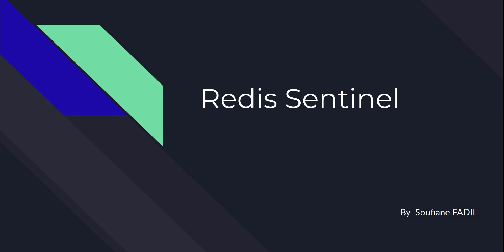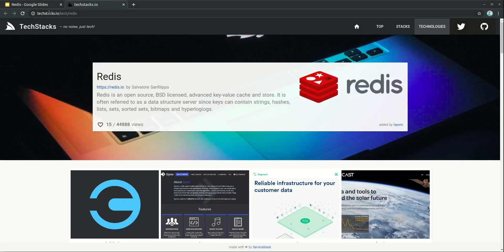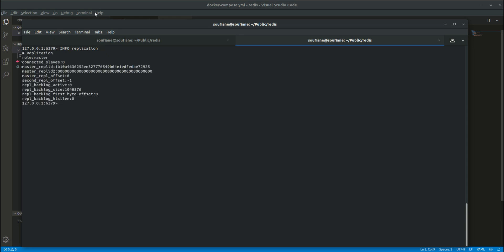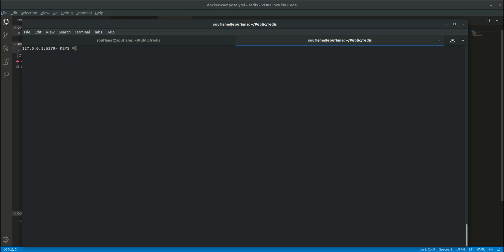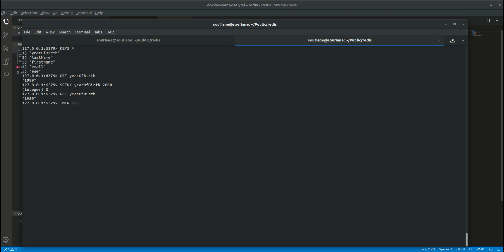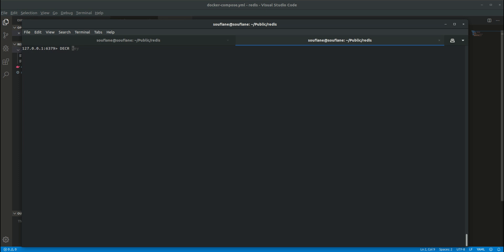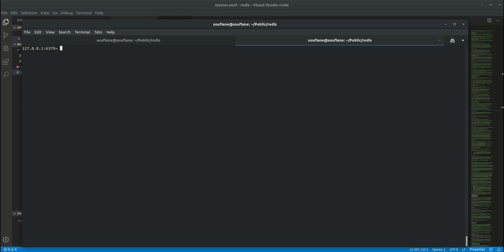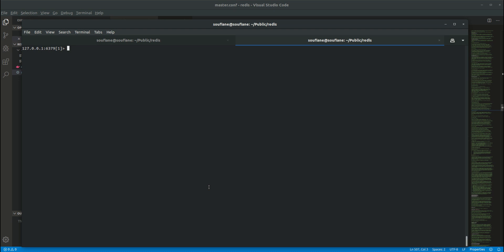Redis and Redis Sentinel Crash Course - Redis Commands and High Availability tutorial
In This tutorial we will talk about Redis and Sentinel high availability. you will have it in 2 parts. Part 1 will all theoretical and the second will have our hands dirty with the code :D have fun!.

Part 1
- 00:52: What is Redis?
- 01:42: Redis use cases
- 02:02: Who using Redis in Production?
- 02:50: Redis Sentinel
Part 2
- 04:25: Redis Installation
- 09:30: Redis Important Comands / Strings
    - INFO: Return informations and statistics about the server in a format that is simple to parse by computers and easy to read by humans
     - KEYS: Returns all keys matching pattern
     - SET: Add/update a record
     - GET: Gets a single record
     - EXISTS: Returns if a record exists or not (0 or 1)
     - EXPIRE: Set a timeout on a key. After the timeout has expired, the key will automatically be deleted
     - TTL: Returns the remaining time to live of a key that has a timeout
     - SETEX: Equivalent to executing SET and EXPIRE
     - SETNX: Set a single record if not exists
     - INCR: Increment a number by 1
     - INCRBY: Increment by a different number
     - DECR: Decrement by 1
     - DECRBY: Decrement by a different number
     - APPEND: Appends the value at the end of a string
     - MGET: Gets multiple records
     - MSET: Sets multiple record
     - DEL: Delete one or multiple records
- 19:15: Redis Important Comands / Hashes
     - HSET: Sets field in the hash stored at key to value
     - HGET: Returns the value associated with field in the hash stored at key.
     - HMGET: Returns the multiple values associated with field in the hash stored at key.
     - HMSET: Sets multiple values associated with field in the hash stored at key.
     - HGETALL: Returns all fields and values of the hash stored at key
     - HINCRBY: Increment by a different number
     - HDECRBY: Decrement by a different number
- 24:05: Redis Important Comands / Sets
     - SADD: Add the specified members to the set stored at key. Specified members that are already a member of this set are ignored
     - SMEMBERS: Returns all the members of the set
     - SCARD: Returns the set cardinality (number of elements)
     - SISMEMBER: Returns if member is a member of the set stored at key.
     - SREM: Remove the specified members from the set stored at key
- 25:58: Redis Important Comands / Sorted Sets
     - ZADD: Adds specified members with the specified scores to the sorted set
     - ZRANGE: Returns the specified range of elements in the sorted set stored at key. The elements are considered to be ordered from the lowest to the highest score
     - ZREM: Removes the specified members from the sorted set stored at key. Non existing members are ignored.
     - ZSCORE: Returns the score of member in the sorted set at key.
- 27:54: Redis Important Comands / Pub-Sub
     - PUBLISH: Posts a message to the given channel.
- 30:06: Redis Important Comands / Transactions
     - MULTI: Marks the start of a transaction block. Subsequent commands will be queued for atomic execution using EXEC.
     - EXEC: Executes all previously queued commands in a transaction.
     - DISCARD: Flushes all previously queued commands in a transaction.
- 31:50: Redis Important Comands / Connection
     - AUTH: Request for authentication in a password-protected Redis server.
     - PING: used to test if a connection is still alive, or to measure latency. Returns PONG if no argument is provided, otherwise return a copy of the argument as a bulk.
     - SELECT: Selectable Redis databases are a form of namespacing.
- 34:46: Slave Master configuration
- 39:49: Sentinel Configuration and Failover test